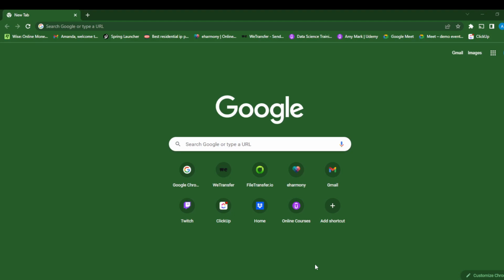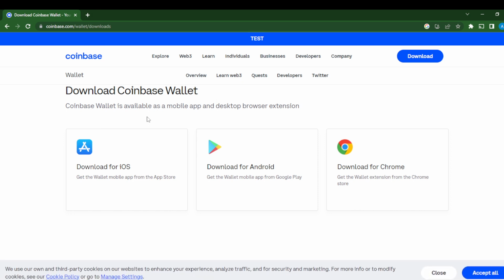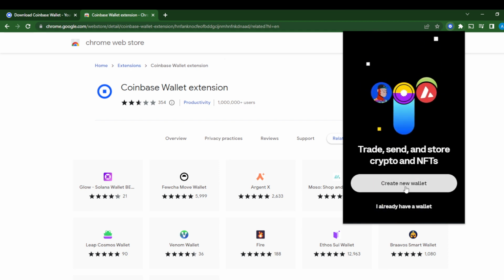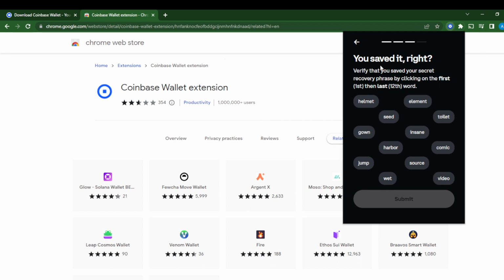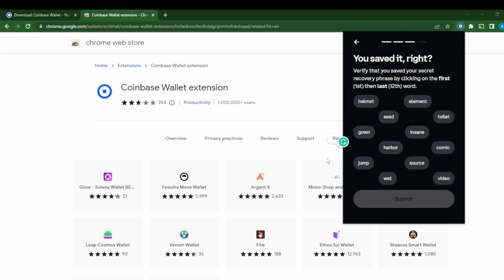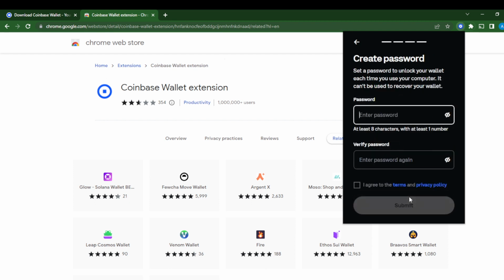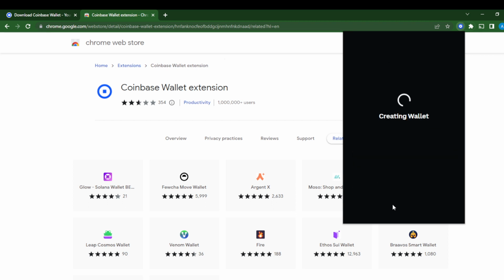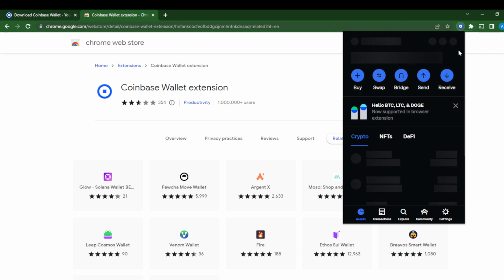How To Create A Coinbase Account (Easiest Way)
Today we talk about How To Create A Coinbase Account, so stay until the end of the video to see the full explanation.